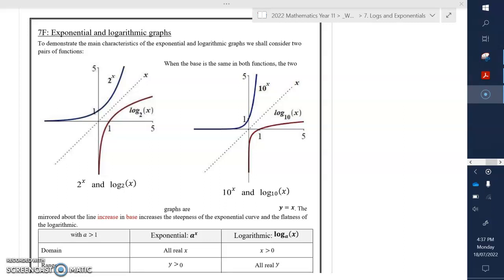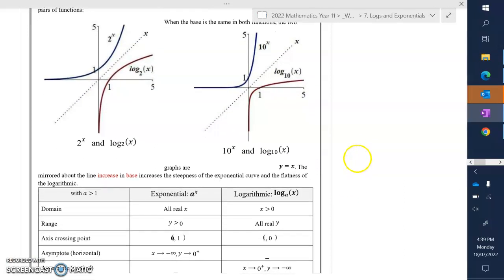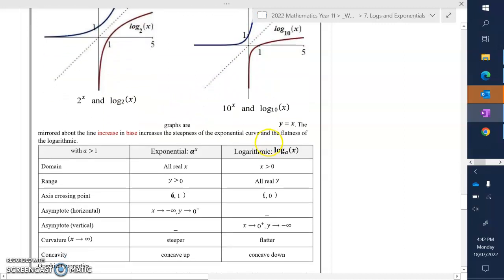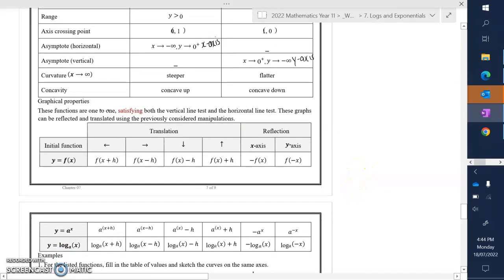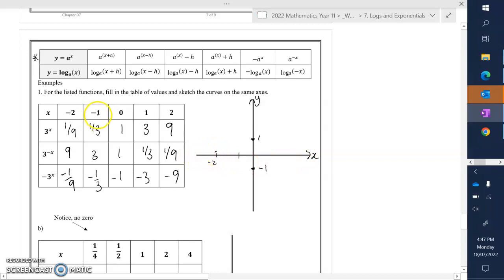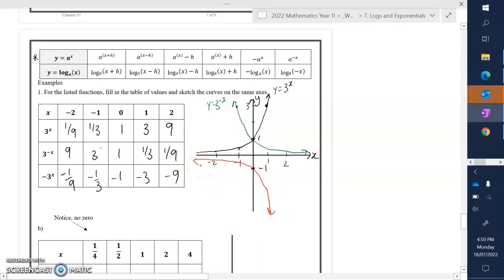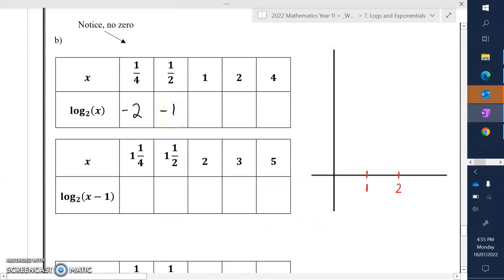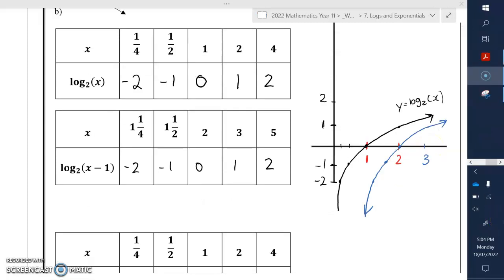Logarithmic Function Graphs